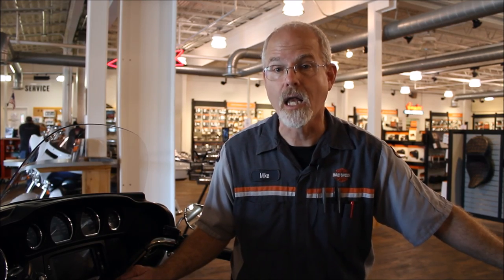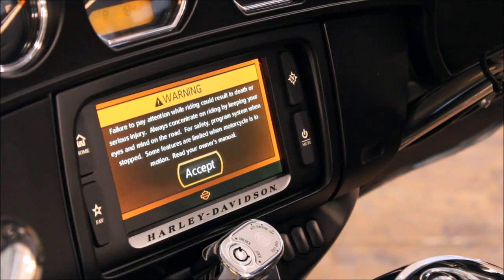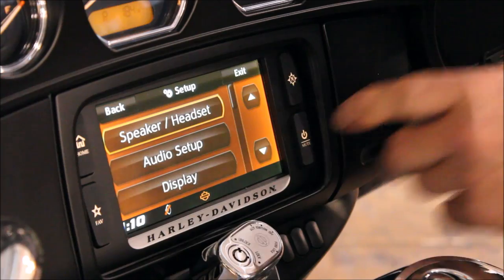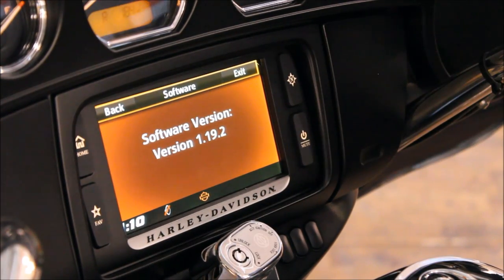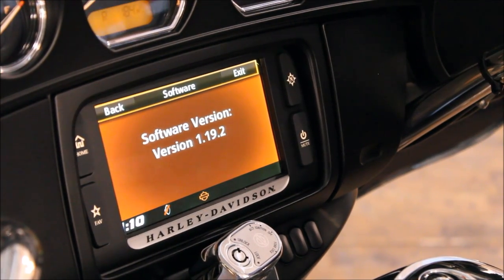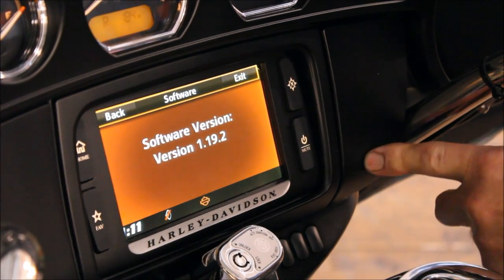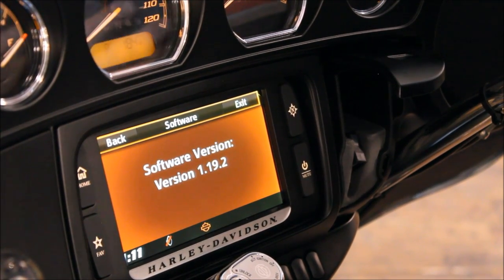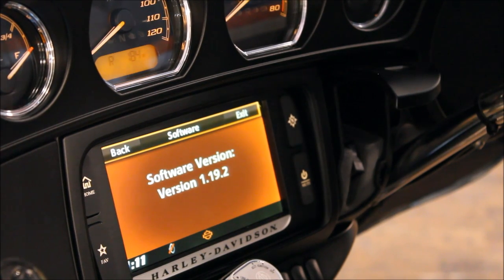DOC HARLEY: SOFTWARE UPDATES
Service Clinic at Low Country Harley-Davidson with Doc Harley. Here he talks about the software updates on the info center stereo system on your Harley-Davidson motorcycle.